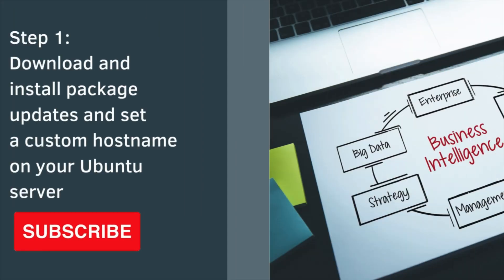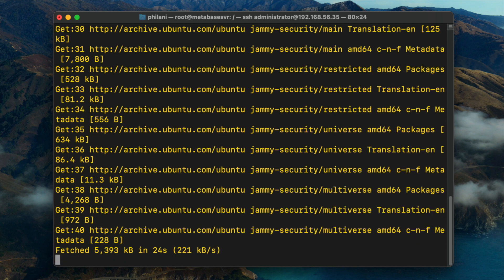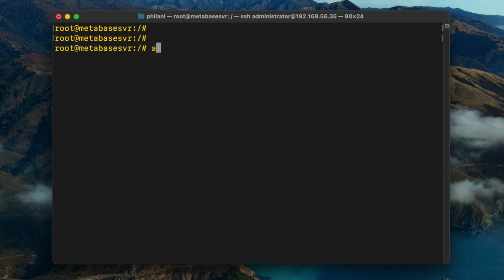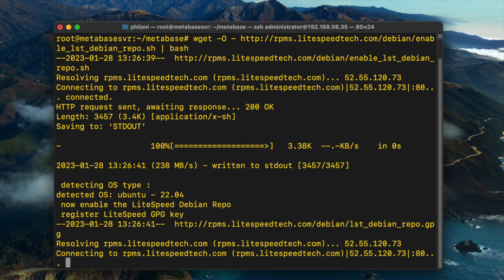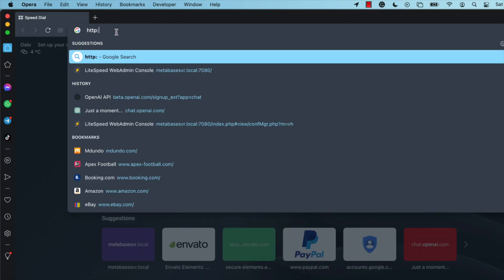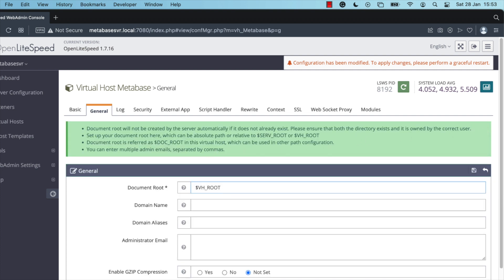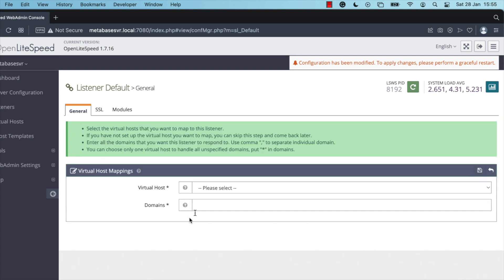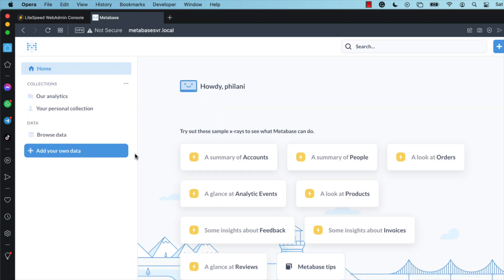Learn how to deploy the Metabase business intelligence web app on a Linux Ubuntu 22.04 server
In this tutorial, I will guide you through the process of setting up Metabase on Linux Ubuntu Server 22.04 LTS using Docker. Metabase is a web-based business intelligence and reporting application that can help you to discover insights in your company or organization's data. It is a system that can connect to almost any cloud-hosted or self-hosted relational or non-relational database and has a built-in questionnaire builder tool that allows you to build complex intelligent queries. In this video, you will learn how to install docker and docker-compose. You will learn how to create a yml file for Metabase and how to deploy a daemonized Metabase container using the yml file. Watch the video right up to the end to learn how to set it up.